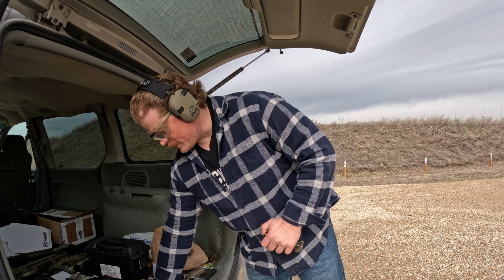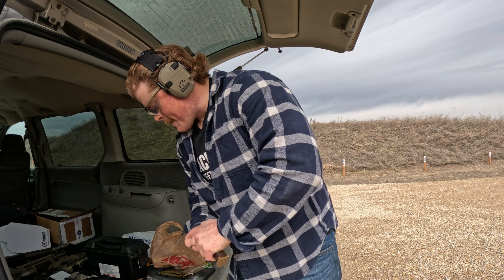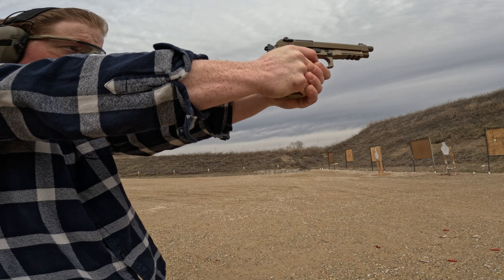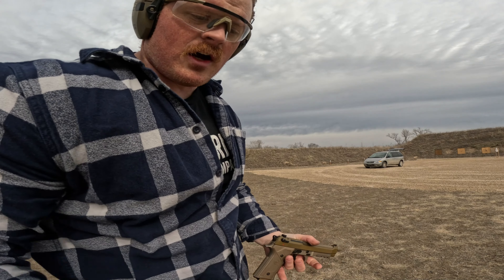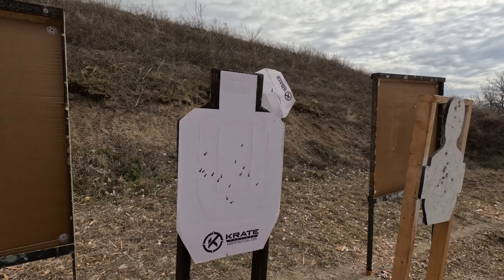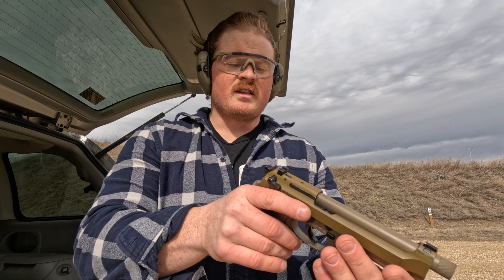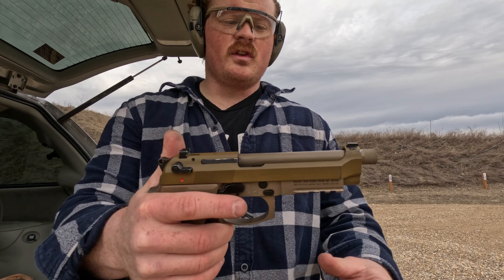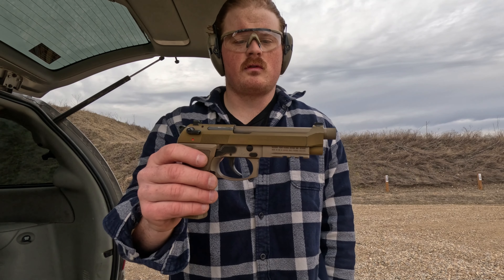Beretta M9a3 Short and Sweet First Review. Should you get one???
Short and sweet review of the Beretta M9a3. It has been a great firearm so far and I am looking forward to doing a more in depth review after I have ran some more drills and ammo through it. From what I have experienced so far, it certainly lives up to the hype and has been 100% reliable, and it also looks great.